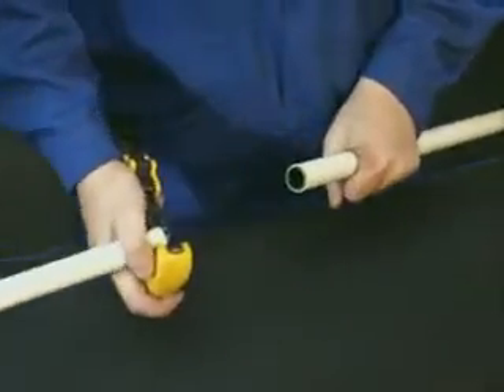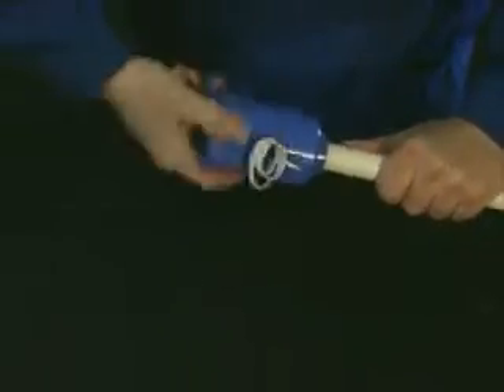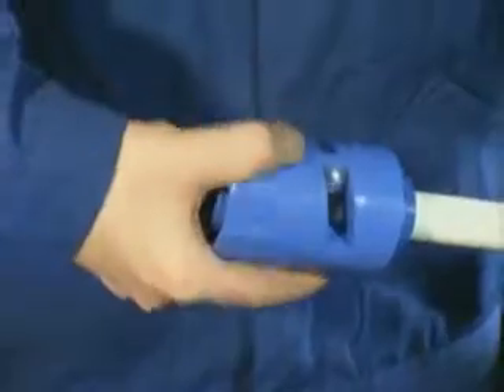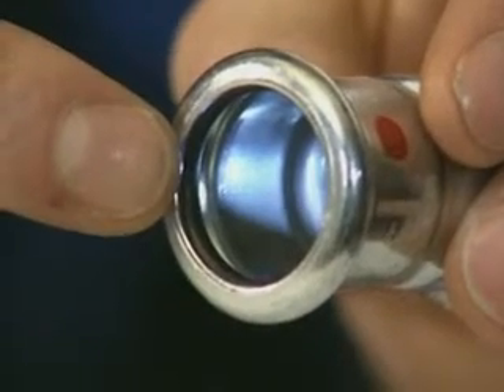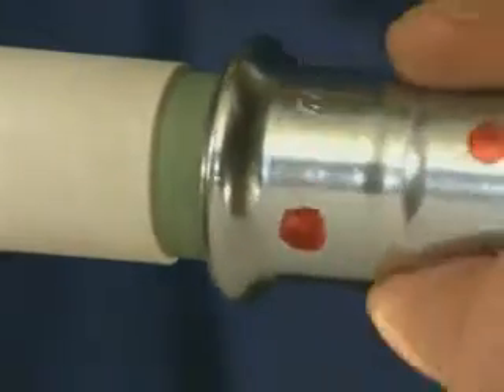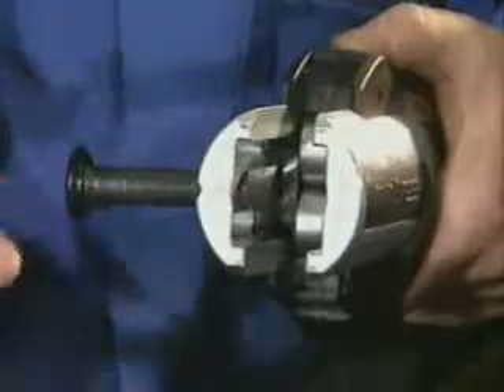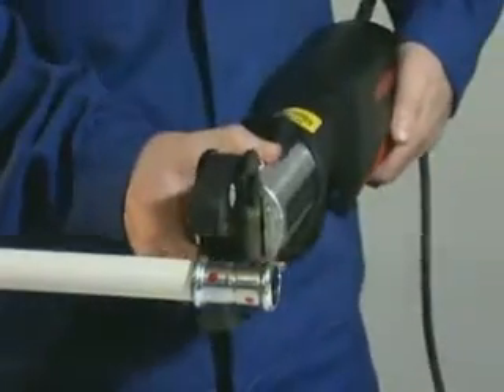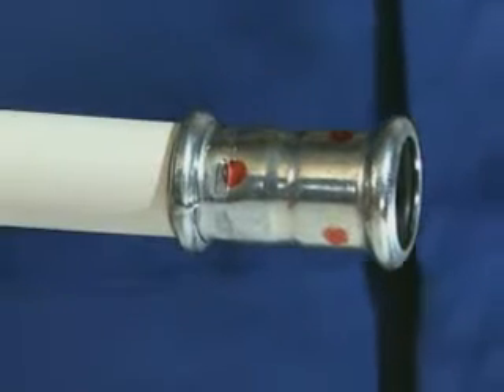Системы отопления. Монтаж углеродистая сталь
Видеоматериалы - Геберит - Системы отопления. Монтаж углеродистая сталь
Карточка фирмы в Технической системе НОУ-ХАУС.ру